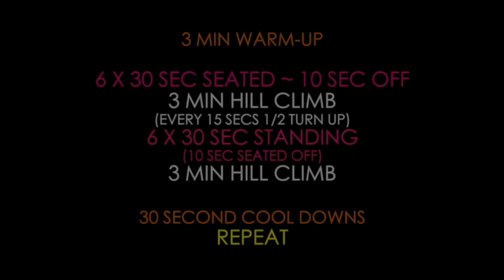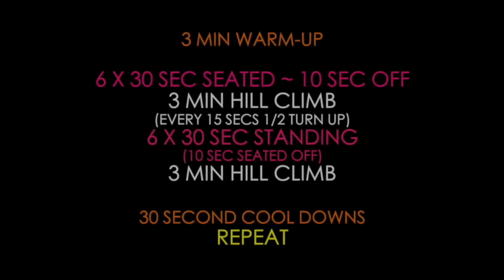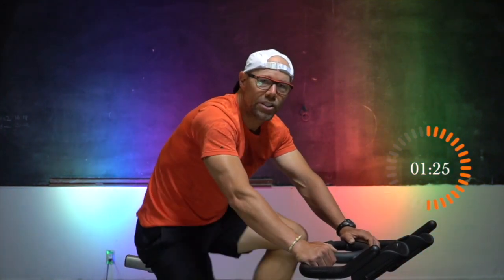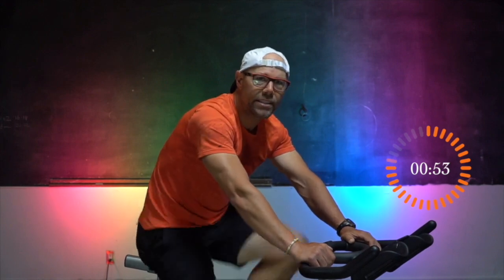Day 6 // 30 Minute Spin Class for Beginners // Healthy Transformation Spin Session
It's Day 6 // 30 Minute Spin Class for Beginners // Healthy Transformation Spin Session and  we will be going through an intense series of HIIT exercises to test you through the 30 minutes you're with us.

If you'd like an hour-long spin class double this up or even triple this if you're really up for it.

MORE SPIN CLASSES to do at home"